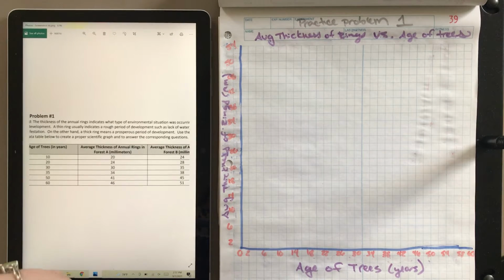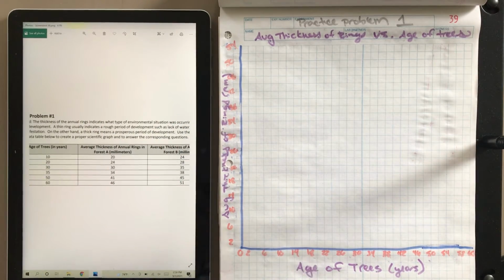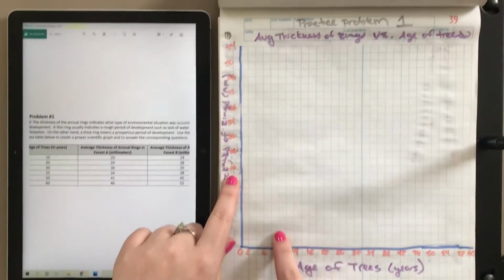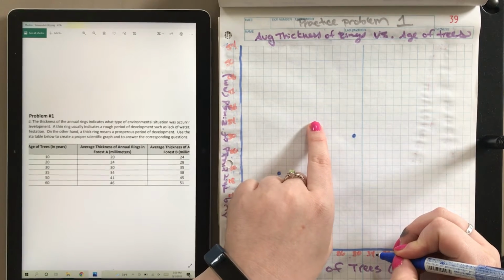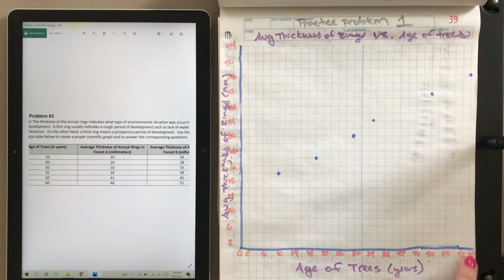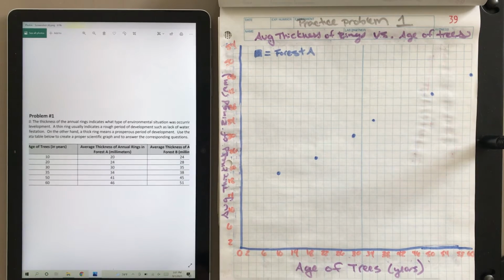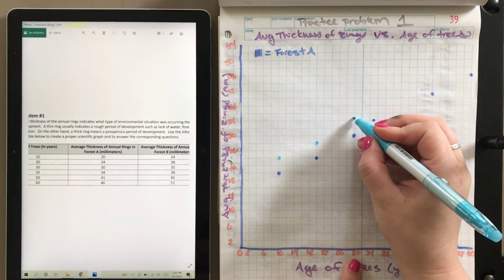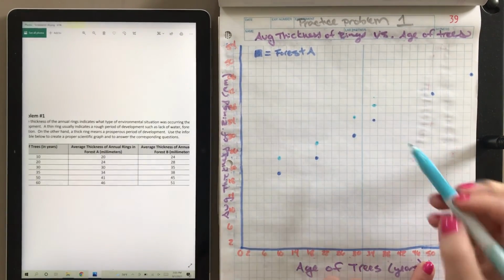Adding points to a scatter plot graph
Use a data set to add points to a scatter plot graph.